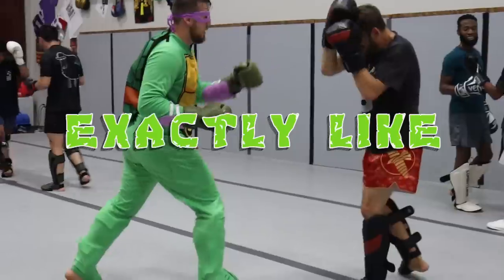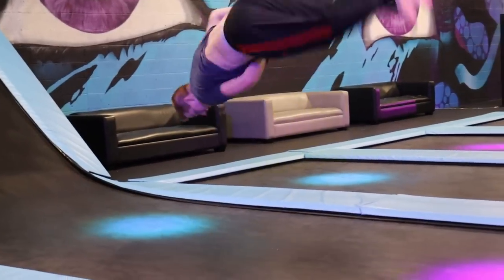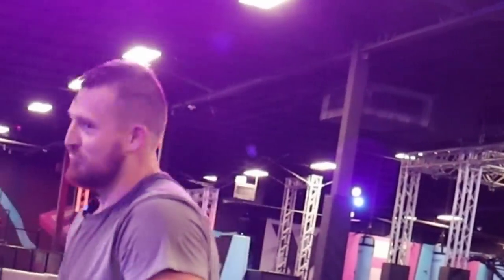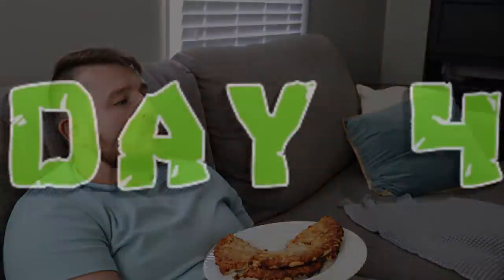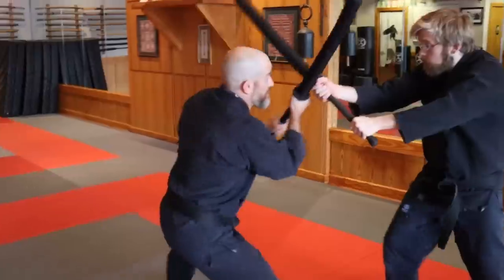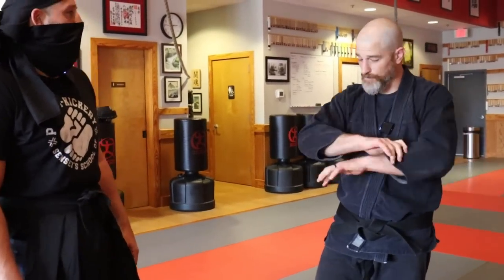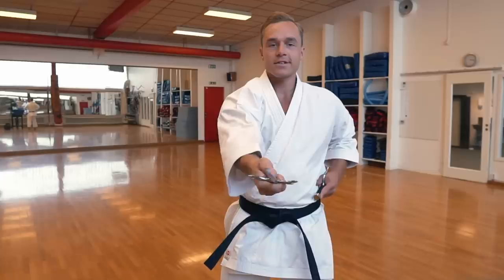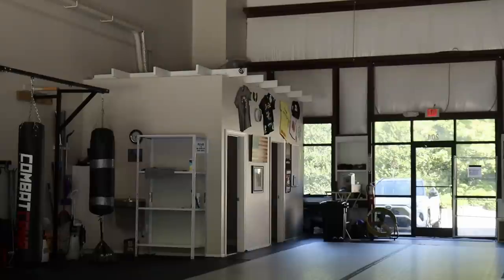I Trained like Ninja Turtles for 7 Days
To get a 1 year supply of Vitamin D + 5 individual travel packs FREE with your first purchase, go
Thanks for supporting my links when I have them!

Big shoutout to @hard2hurt @ZakFerguson @TheNinjaEveryDay @KARATEbyJesse (that's in order) for helping become a Teenage Mutant Ninja Turtle!!

This is one of the hardest I've ever worked on a video, so please like it lol